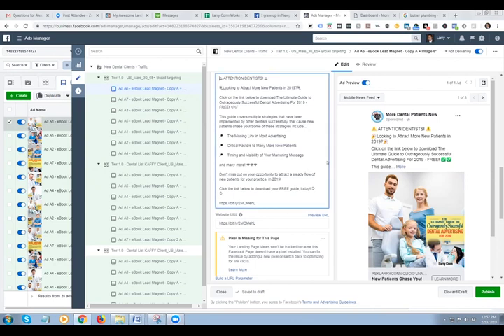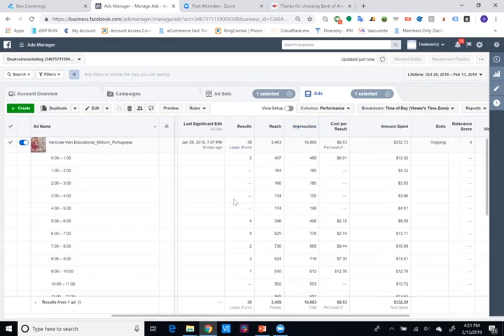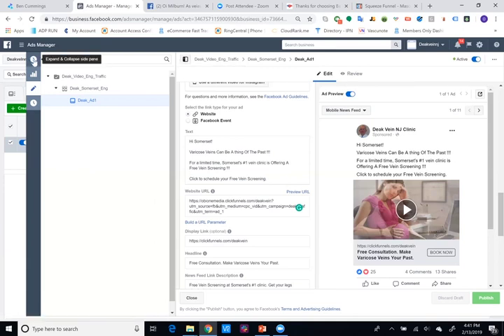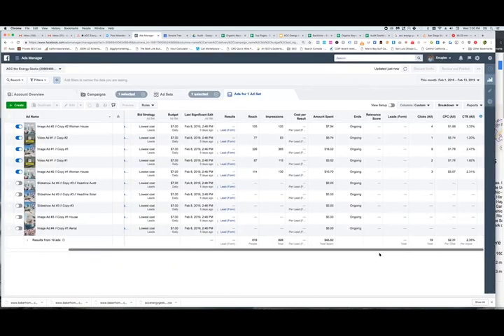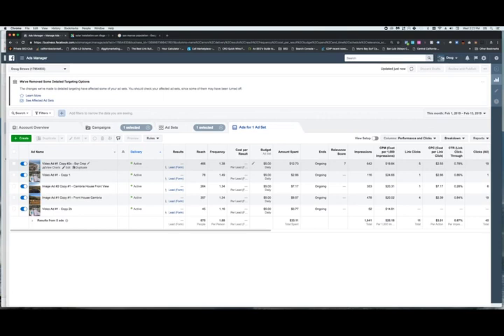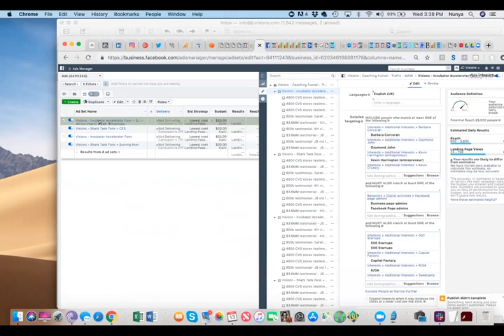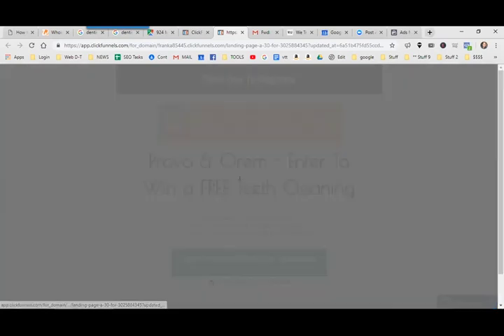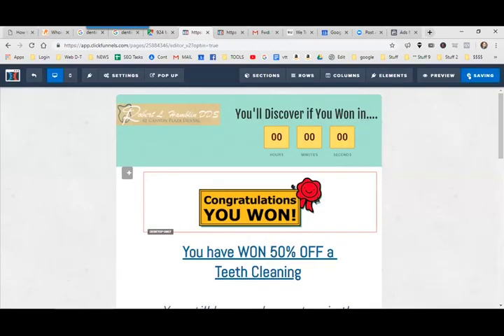QZX977 D1NO 1